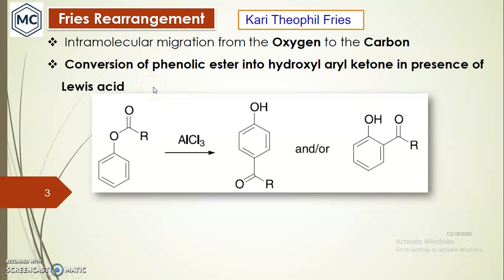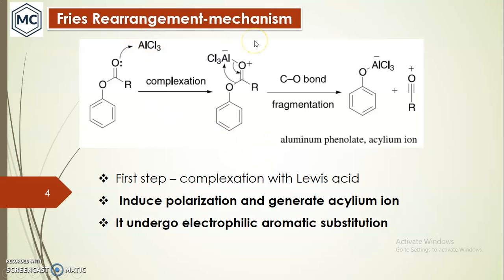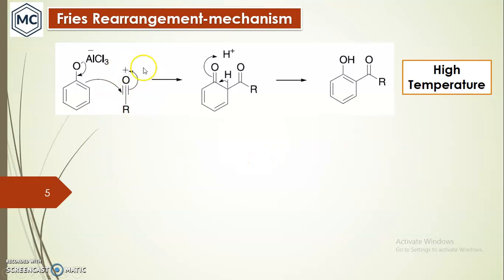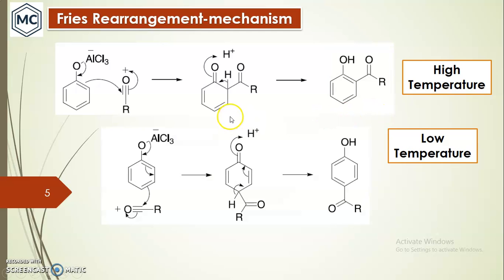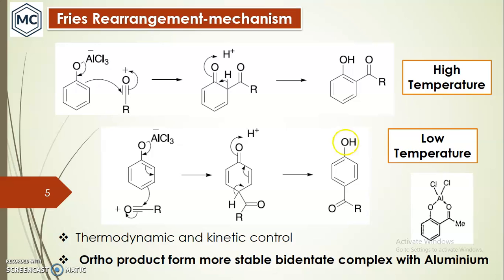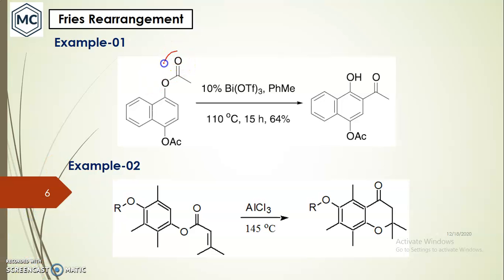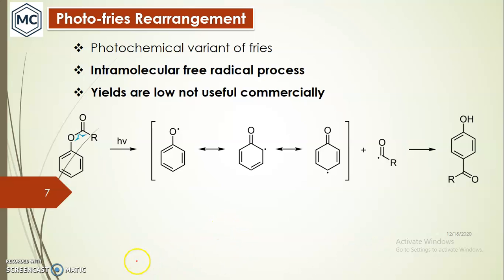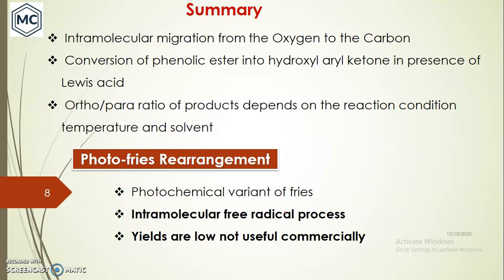Molecular Rearrangements and Transformations LS 08: Fries Rearrangement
In this video tutorial, Fries Rearrangement reactions are discussed. It might be benefited for aspirants preparing for competitive exams like CSIR-UGC/GATE/JAM